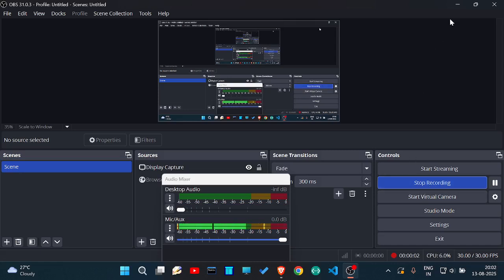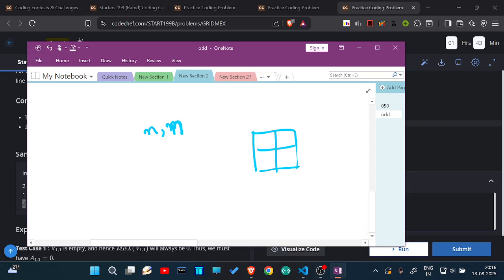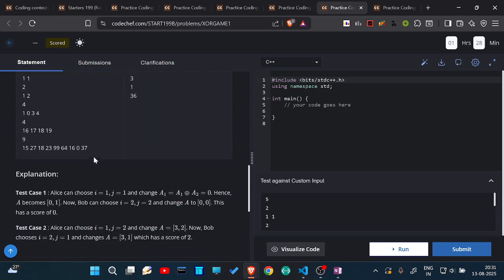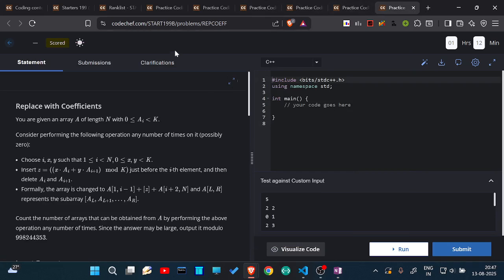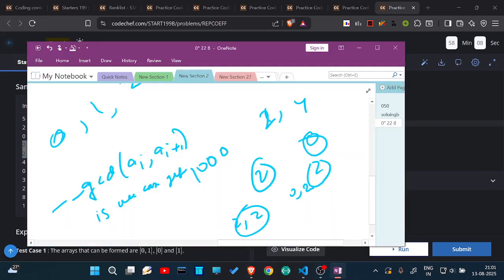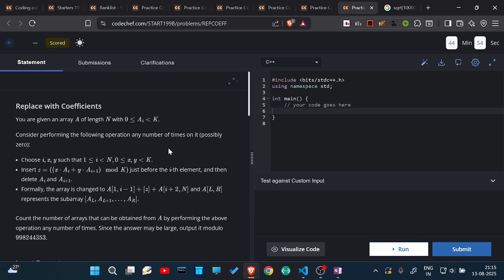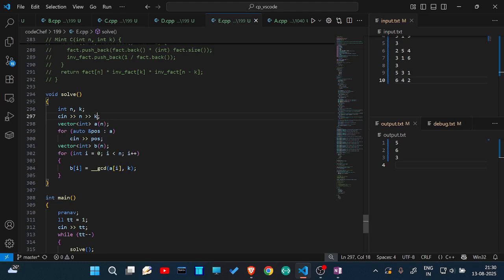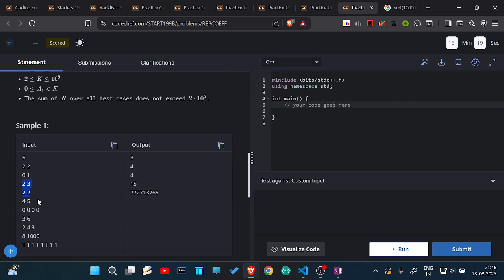CodeChef Starters 199